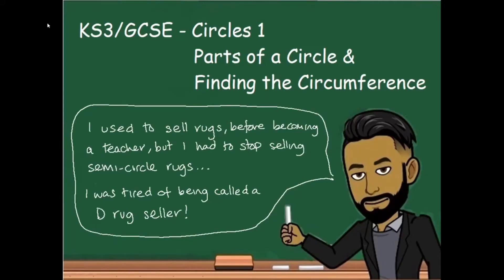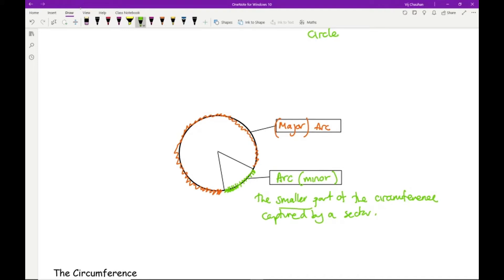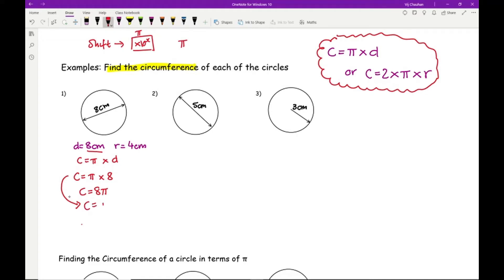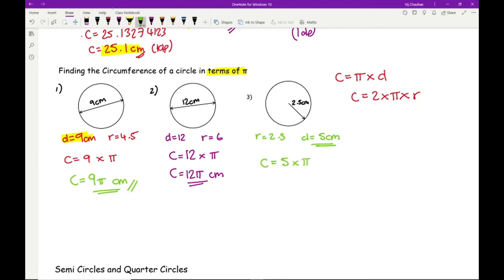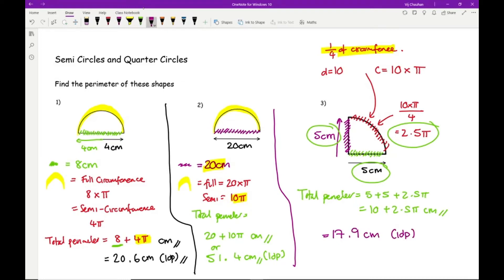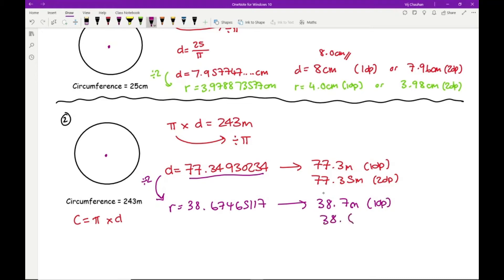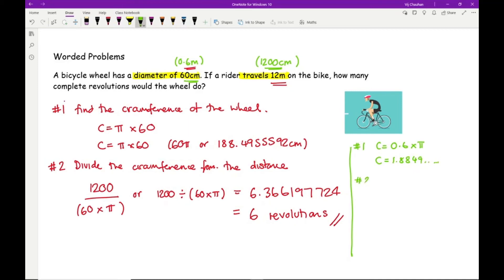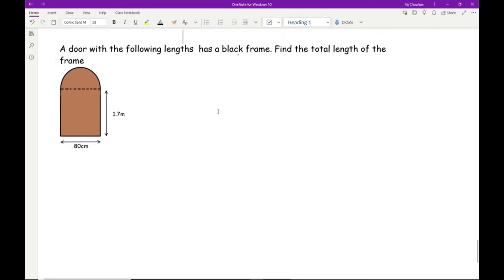KS3/GCSE Maths - Circles 1 Parts of a Circle, Intro to Pi and Finding the Circumference of a Circle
This video goes through

labelling parts of a circle
Introducing pi
Finding the circumference of a circle when given the diameter
Writing answers in terms of pi
Reverse Questions - Given the circumference, finding the diameter or radius
Worded Problems

Notes, Worksheets, Answers

Labelling

Notes

Interactive Worksheet on Excel (Be sure to click on the yellow ribbon to enable content)